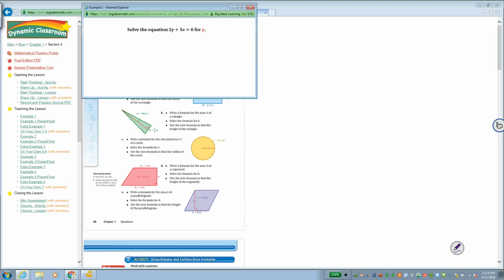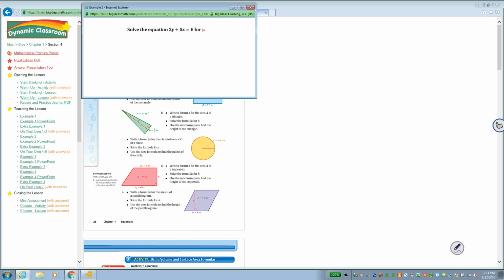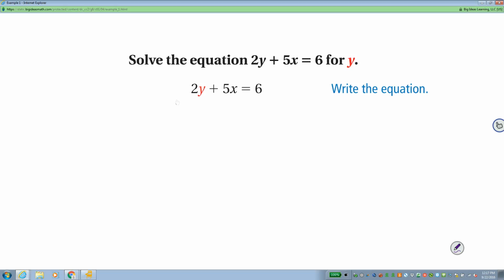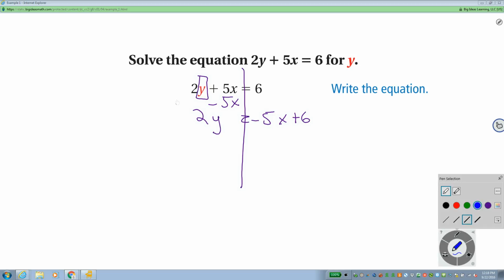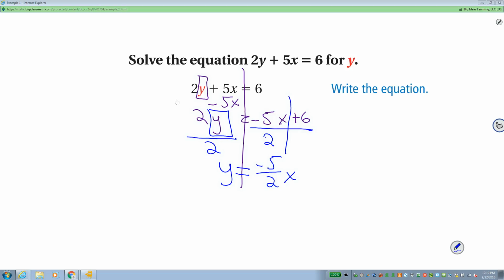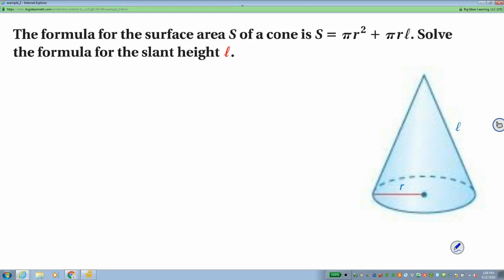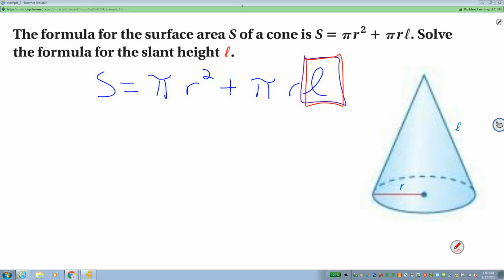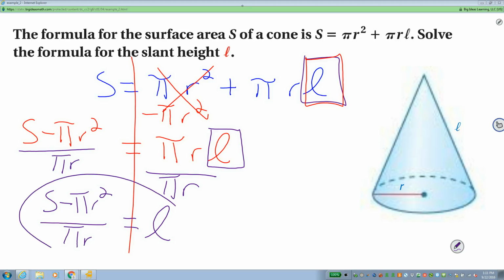Lesson 1 4